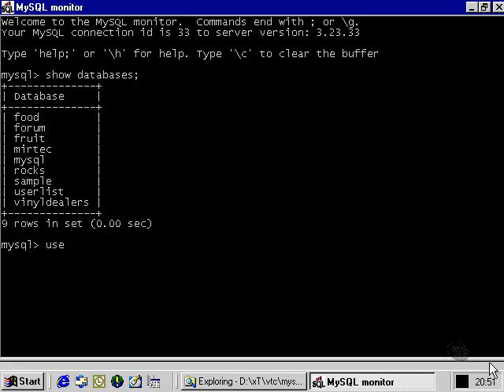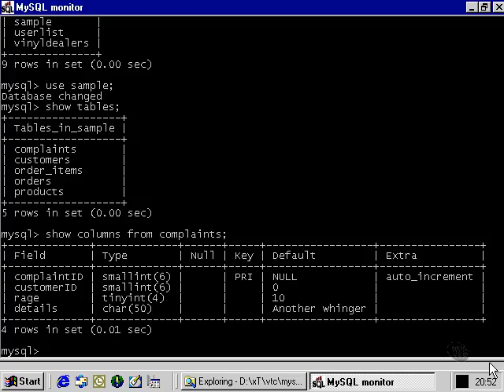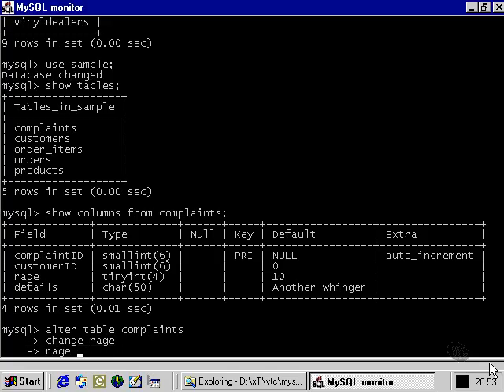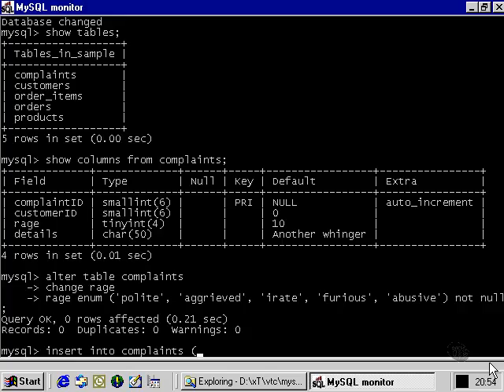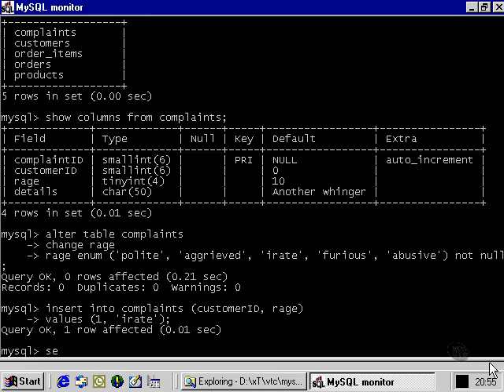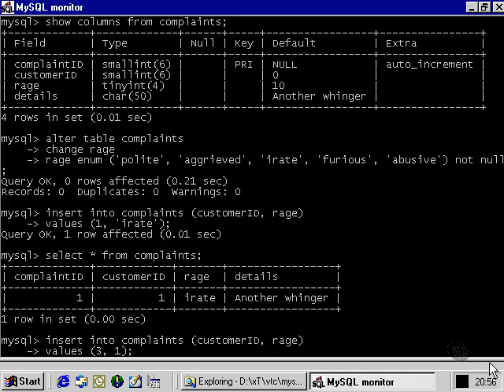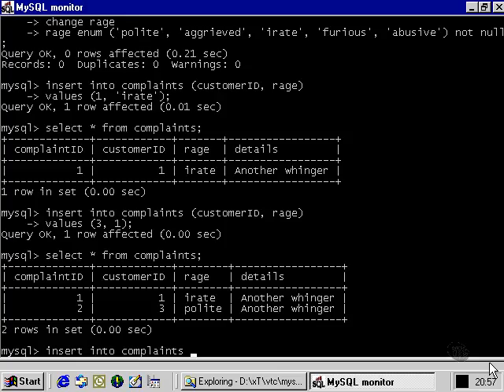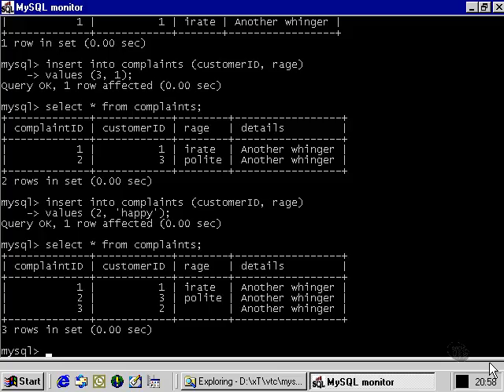0604 ENUM column type